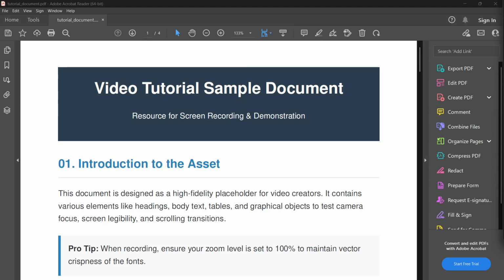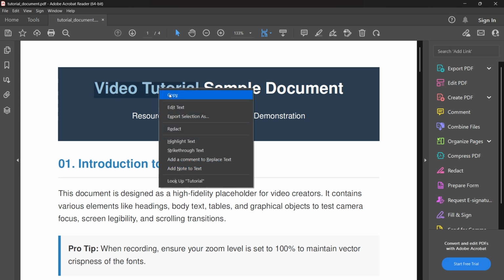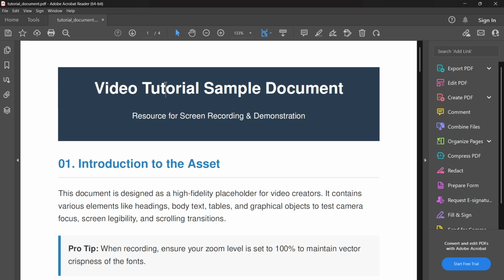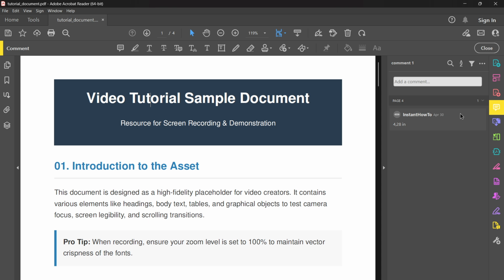How To COPY And PASTE On Adobe Acrobat Reader (QUICK & EASY) 2026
In this video, I'll show you how to copy and paste on adobe acrobat reader. This is a full guide on how to select text and images within your pdf documents in 2026. In case you've been trying to efficiently transfer information from adobe acrobat reader, this is the video you need to see!